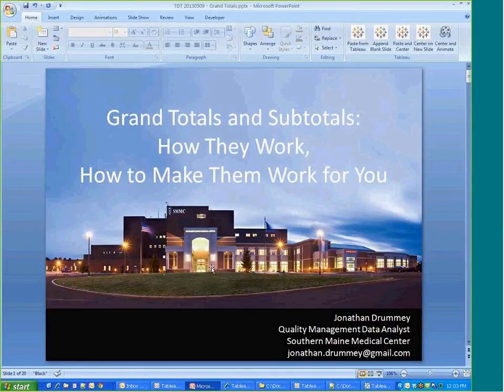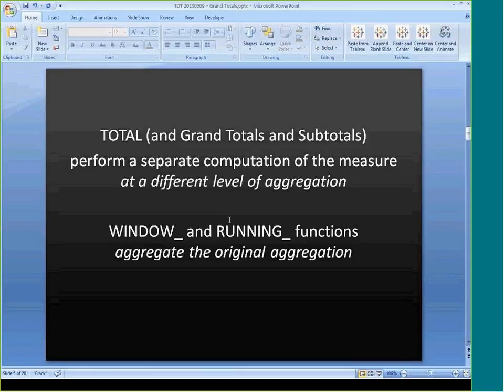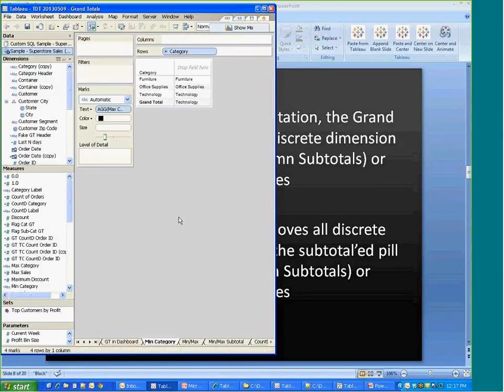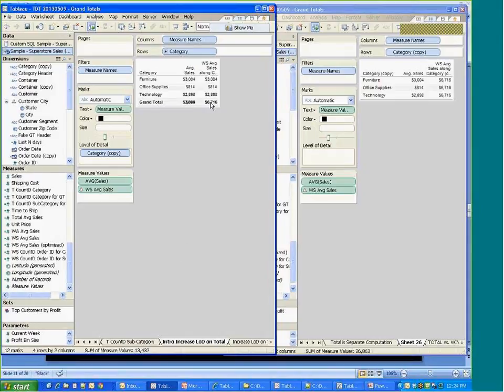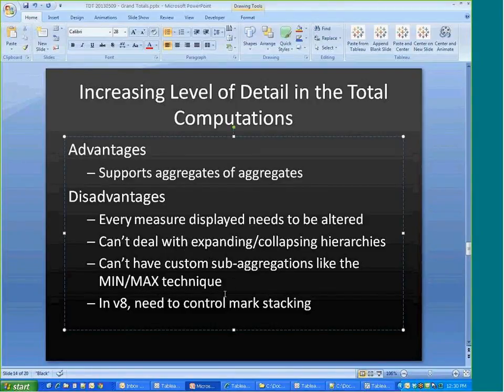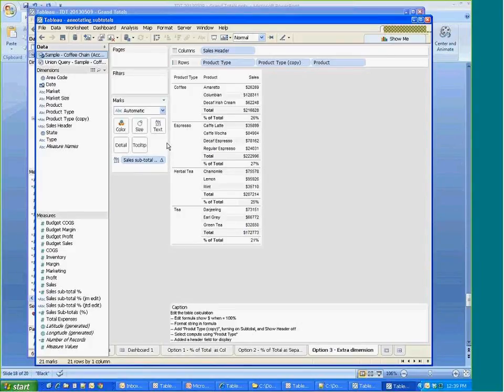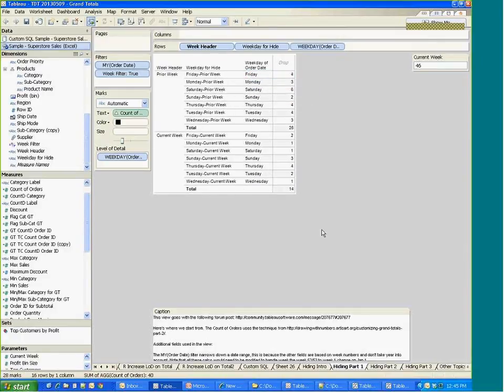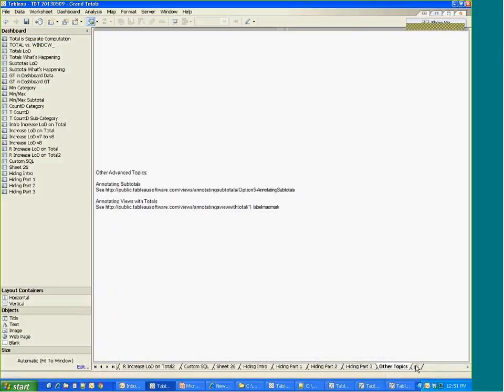TDT Grand Totals with Jonathan Drummey HD - May, 2013